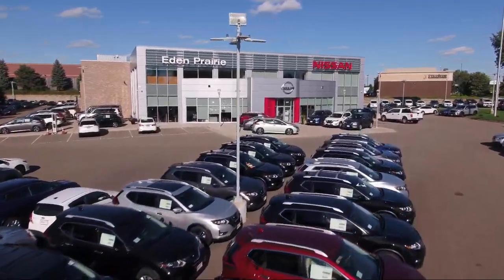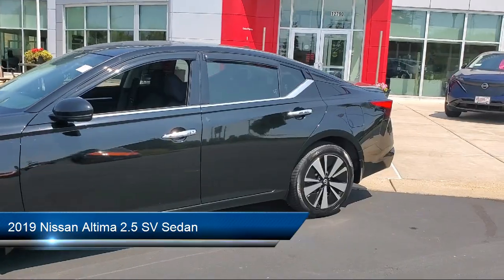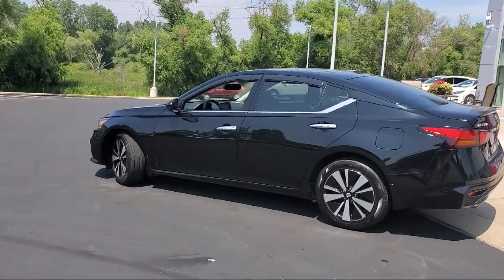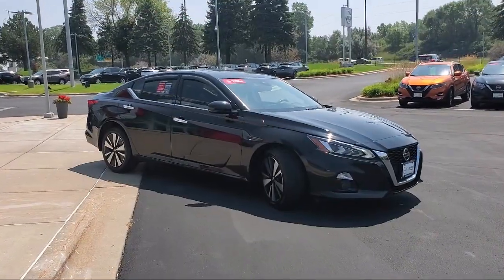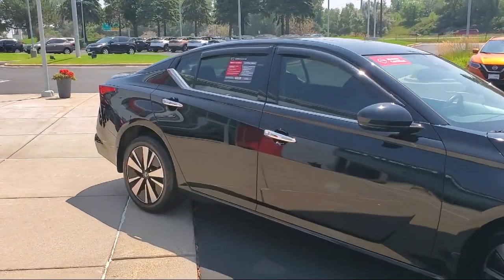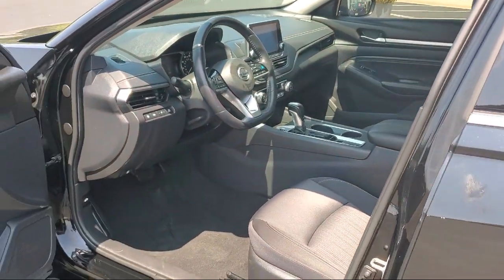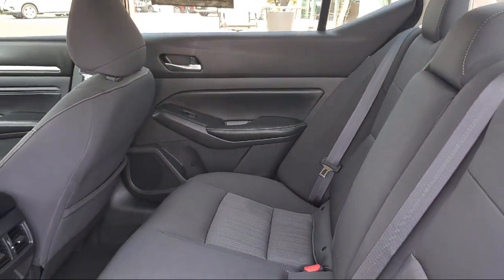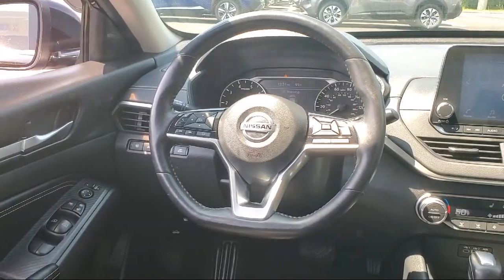2019 Nissan Altima 2.5 SV Sedan X6318 Eden Prairie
2019 Nissan Altima 2.5 SV Sedan Stock Number: X6318 Vin:1N4BL4DW4KC186428.